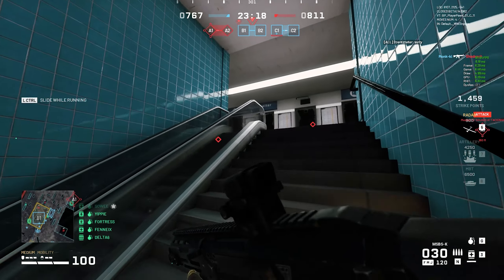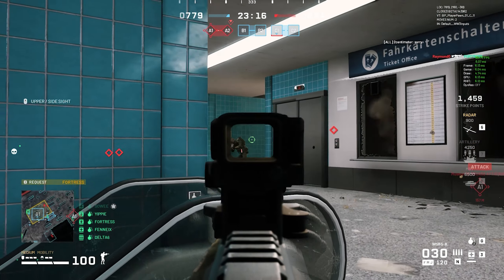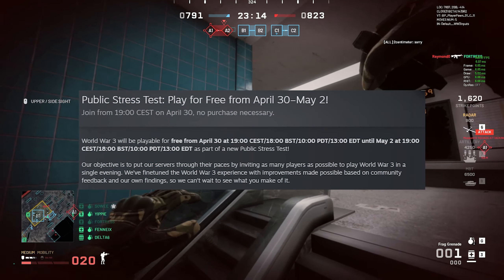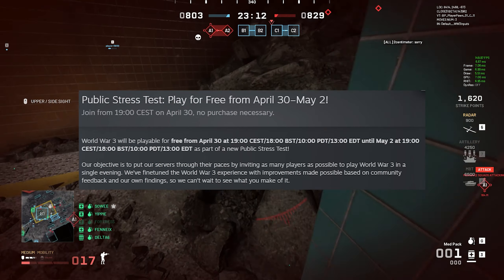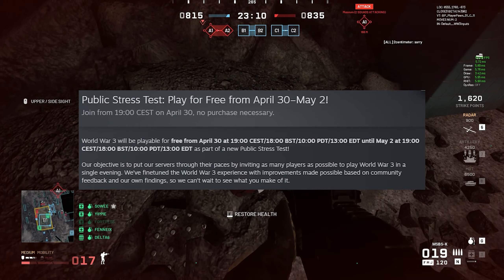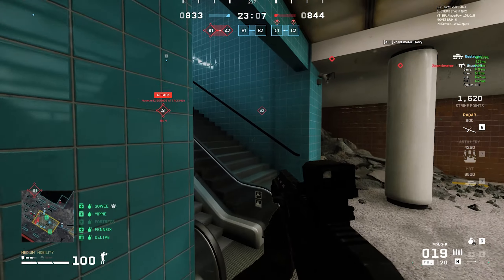World War 3 Is FREE RIGHT NOW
World War 3 is having a stress test from april 30th till may 2nd and will be completly free to play for anyone wanting to get involved. Along with this there will be a 50% xp boost for you guys to be able to grind out some levels and weapons to try out some new attachments. If this stress test goes well there is hope that the open beta phase of world war 3 will soon be here!!